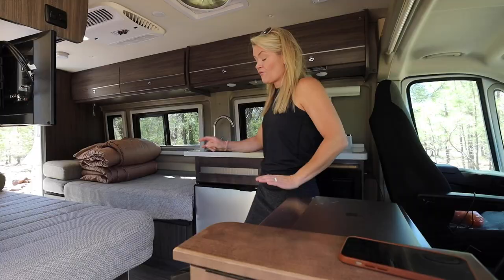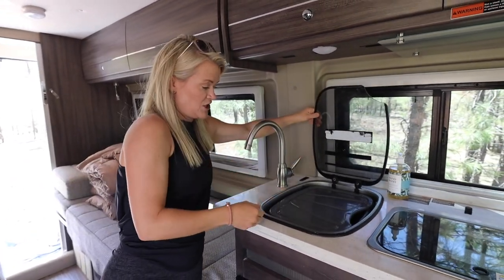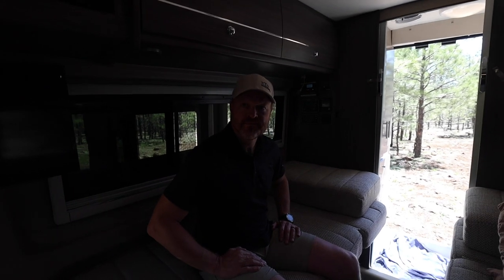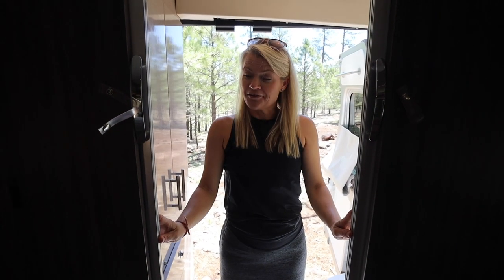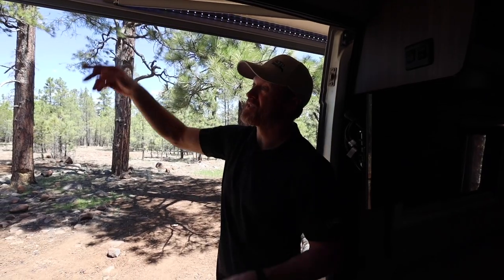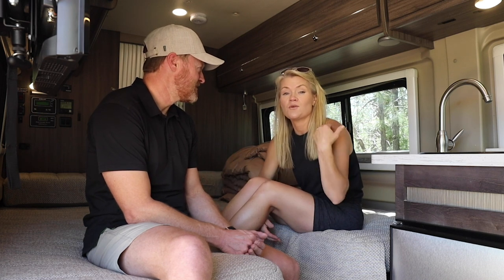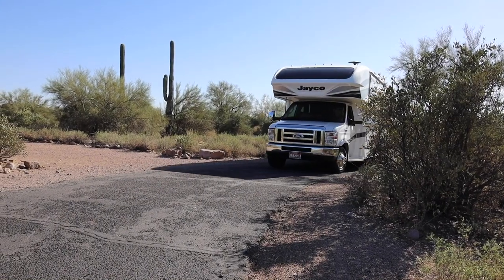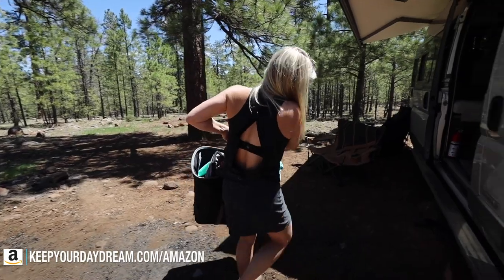Van Life: Class B Review & Tour (Winnebago Travato 59k)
VanLife has taken off and we can see why. This type of RV puts you right in the action or directly at the trailhead. It's easy to maneuver and perfect for serving the type of RVer that has other hobbies are looking for a convenient way to travel with everything you need.

👍 Our Fav RV Items
KYD Store
Zero-G Hose
Anderson Levelers
17" Blackstone Grill
ViAir Air Compressor

ℹ️ About the episode:
We were eager to try out the Class B Van Lifestyle. We rented this Winnebago Travato 59k and took a trip from Pheonix to Prescott to Payson for a stand-up paddleboard trip. Although we had an "issue" with the blank tank in the previous episode, we really enjoyed this Class B trip. In this episode, we give a tour and review.

Join the most supportive and genuine RV community ever. Get our welcome package in the mail, monthly ((Livestreams)), invitations to meet-ups, access to giveaways and let us follow you in our secret Facebook group with over 1,700 Insiders. We'd love to get to know you too!

If you're planning a trip near Sedona or the Grand Canyon, consider booking the KYD Cabin in Flagstaff, AZ. We make our cabin available for the KYD Community only when we're traveling making videos. It's a fun way to get to know the community and share our cabin.

Canon EOS-R
GoPro Hero 8
DJI Osmo Action Cam